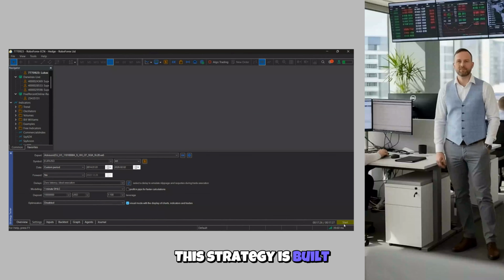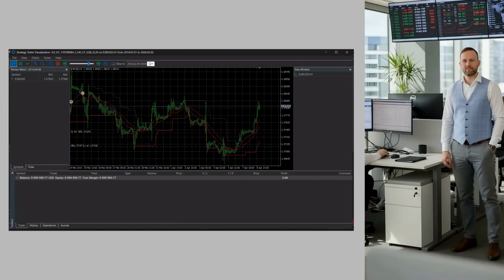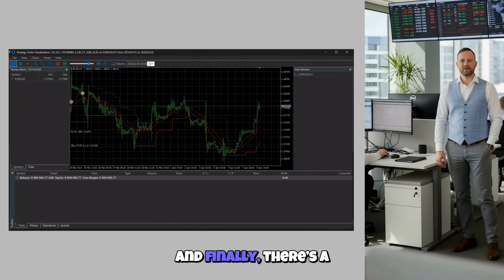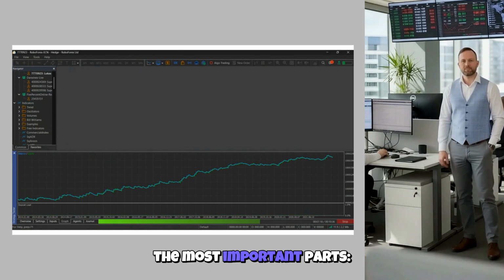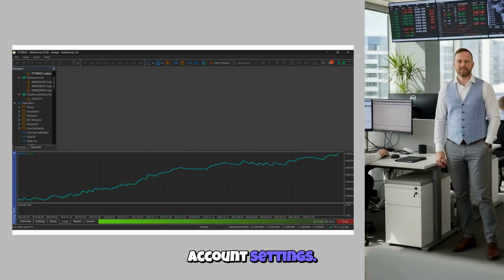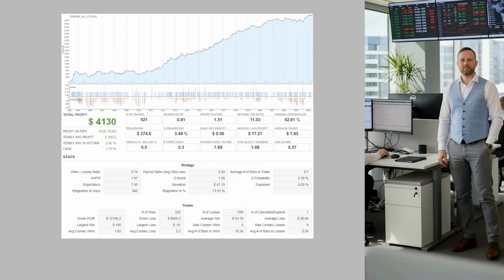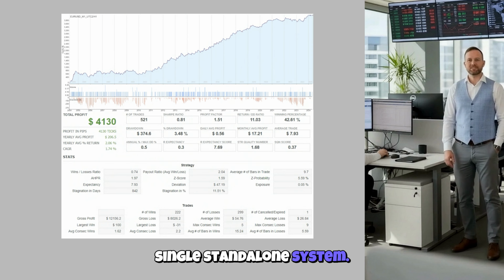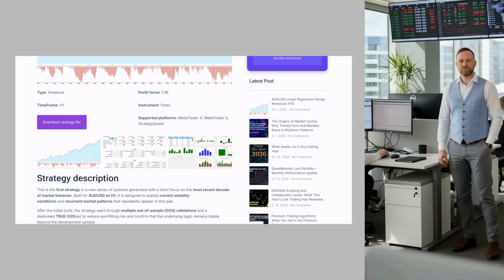EURUSD EMA–SMA Reversal Breakout Strategy